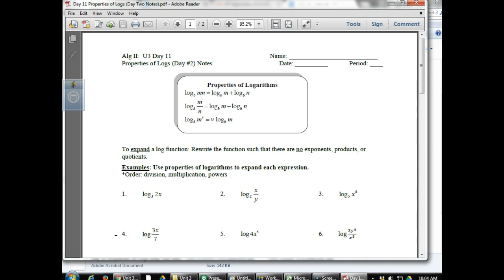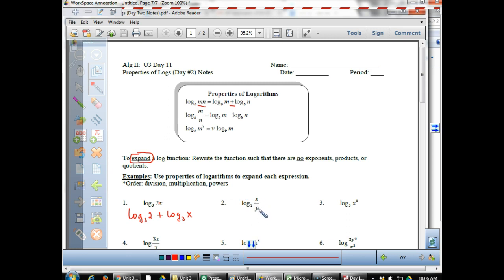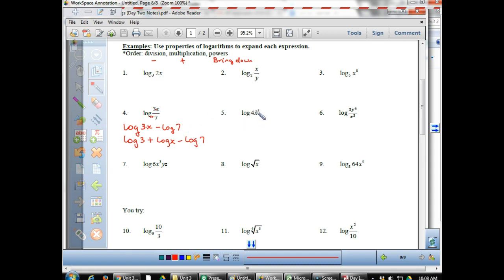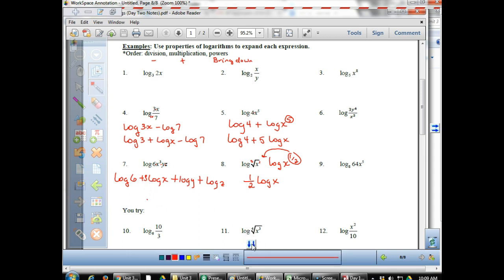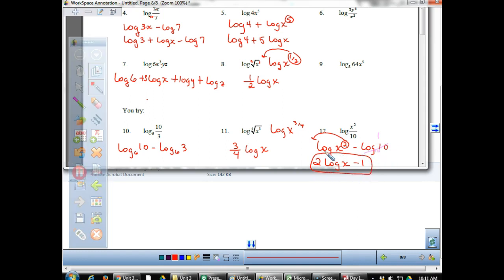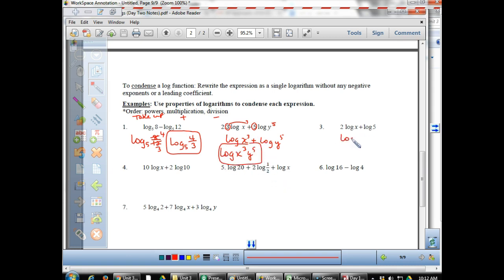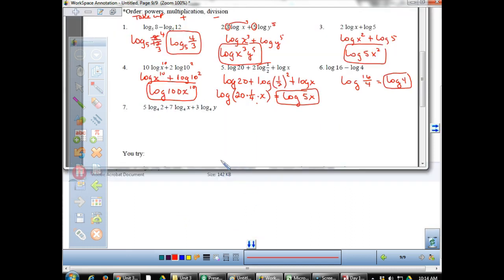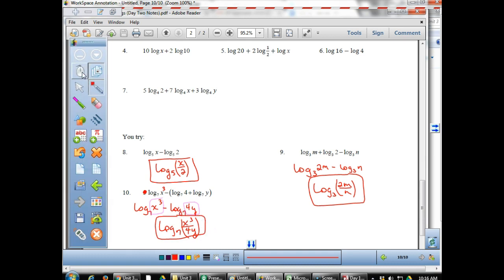Properties of Logs Day 11 Notes